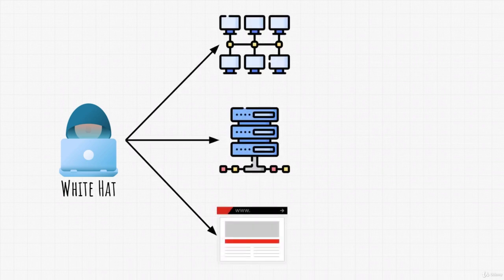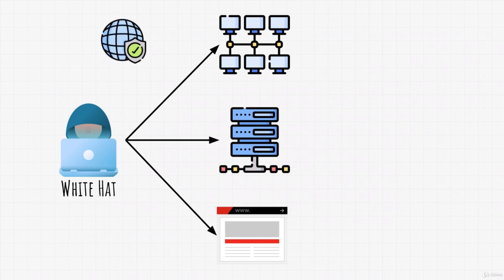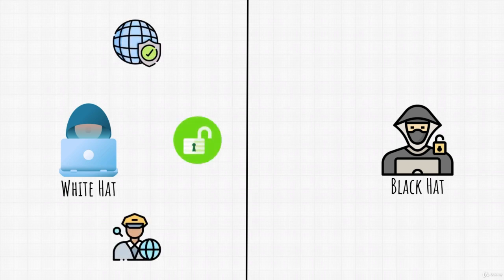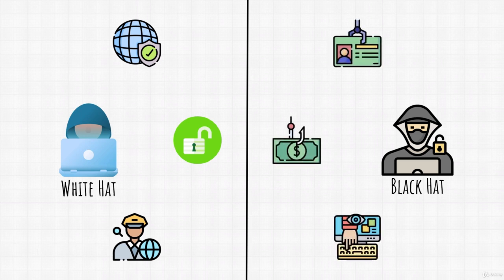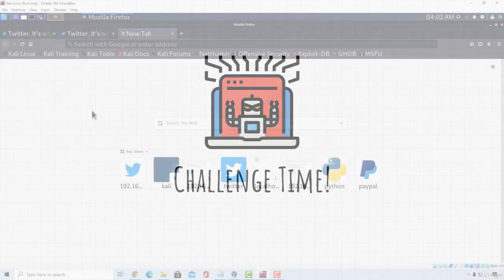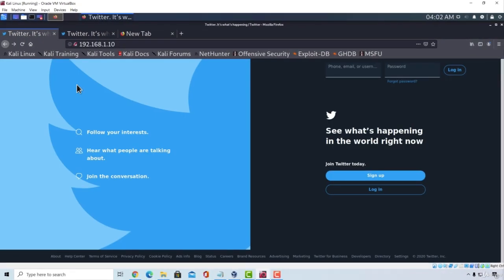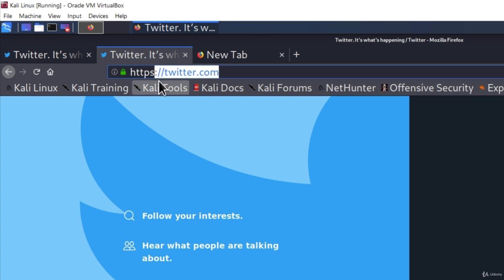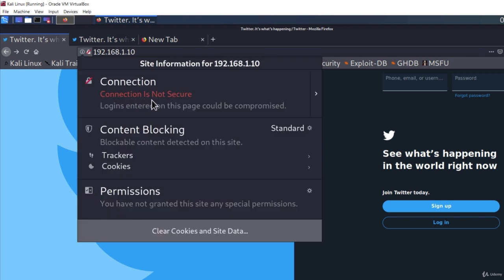#2 class What Is Ethical Hacking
hacking from zero to hero